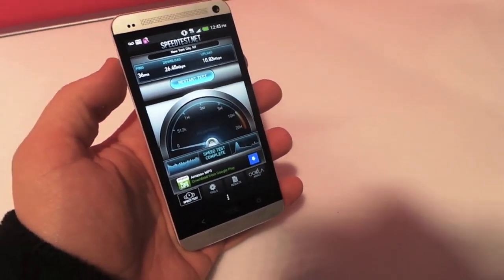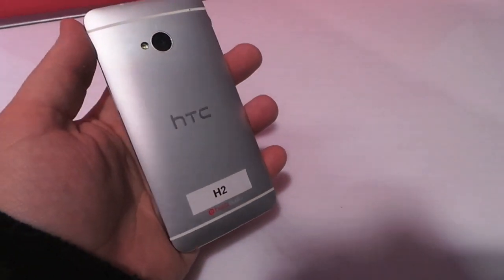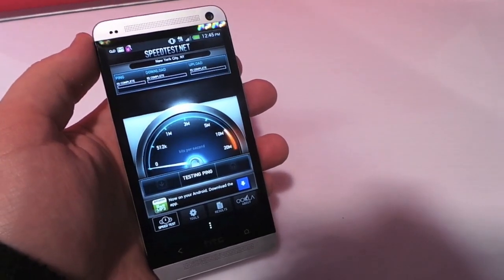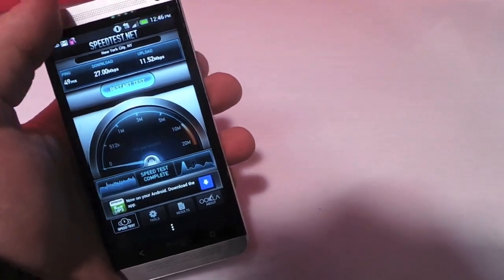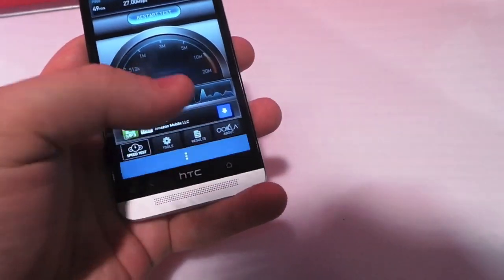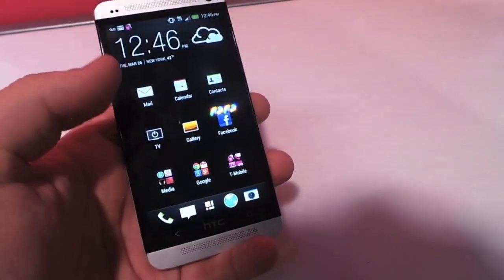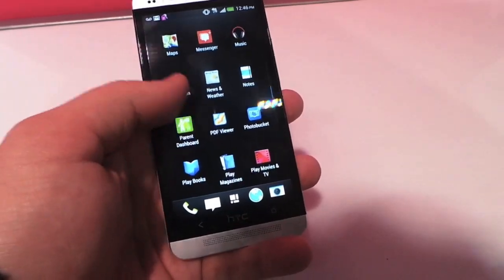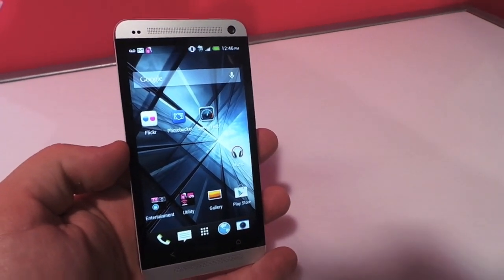T-Mobile HTC One Hands-On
We checked out the T-Mobile HTC One today during the carrier's new "Uncarrier" press event in New York City. The device is exactly what you expect from AT&T but, of course, supports T-Mobile's 4G LTE network. It doesn't have much branding but does have a few of T-Mobile's standard bloatware installed. More importantly, however, we wanted to see the 4G LTE data speeds.